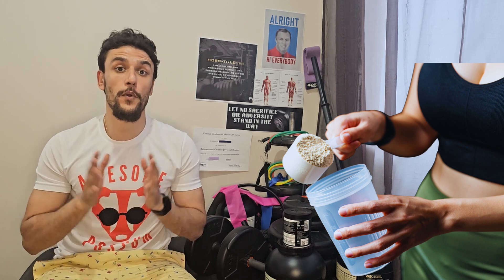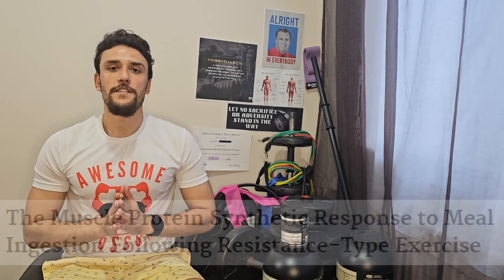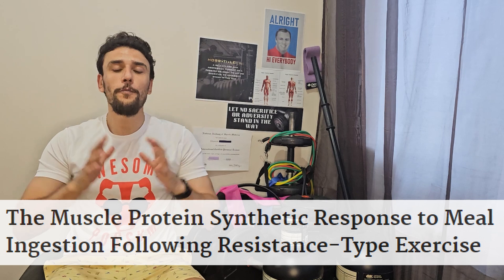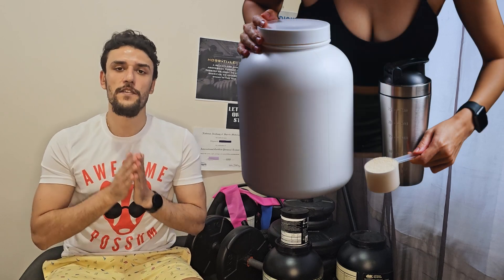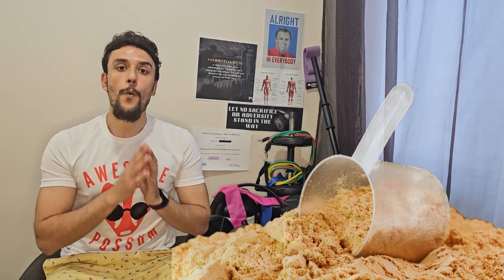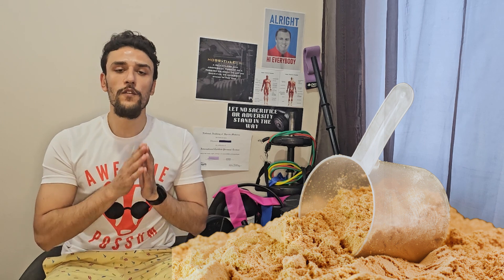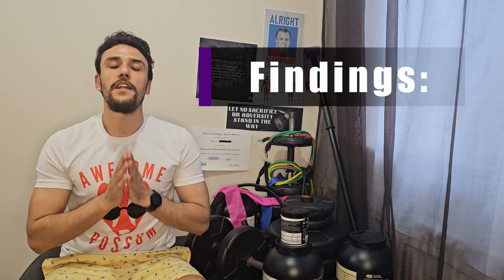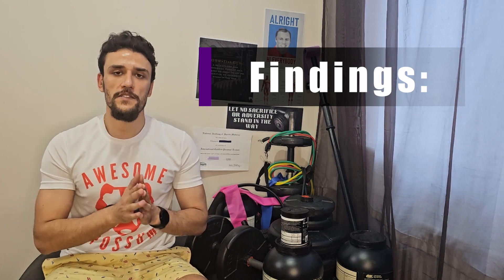How many Protein Grams Per Shake | Study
In this video, we'll break down how many protein grams you should aim for in each shake to maximize muscle growth.
Learn the optimal amount for muscle growth and recovery!

Check the full study:
The Muscle Protein Synthetic Response to Meal Ingestion Following Resistance-Type Exercise
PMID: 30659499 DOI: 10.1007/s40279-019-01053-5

study conclusion:
The ingestion of 20 g of high-quality, rapidly digestible protein results in a near-maximal stimulation of MPS rates at rest and during the initial several hours of recovery following lower-body resistance-type exercise. Ingestion of animal-derived proteins tends to result in a greater increase in MPS rates than ingestion of plant-derived proteins. However, ingestion of larger amounts and/or mixing of different plant-derived proteins may possibly compensate for the lower anabolic properties. The ingestion of relatively large amounts (≥ 40 g) of slowly digestible protein may result in a prolonged MPS response and may be recommendable when there is a prolonged period until the next feeding opportunity (≥ 6 h, e.g., overnight sleep). Recent evidence suggests that whole-food protein sources may contain micronutrients that can further augment the MPS response. The anabolic response to protein ingestion is attenuated during prolonged energy intake restriction, during muscle disuse, and in older adults (especially older females). The ingestion of greater amounts of protein can at least partly rescue the blunted MPS response during prolonged energy restriction and ageing but not during muscle disuse. In conclusion, nutritional recommendations to maximize the MPS response to feeding depend on both the type of meal and time until the next feeding opportunity and should be personalized to the individual athlete.